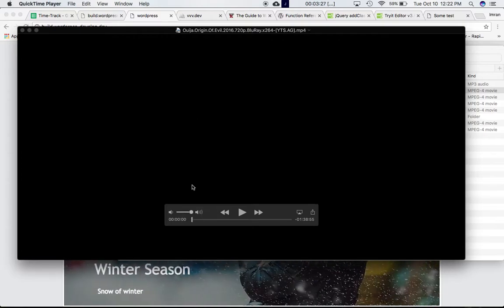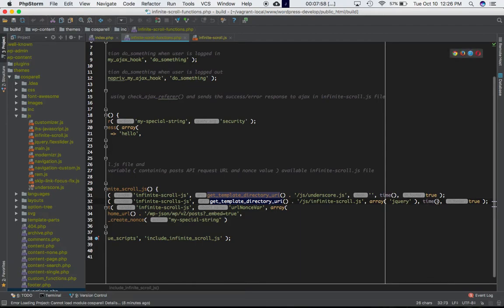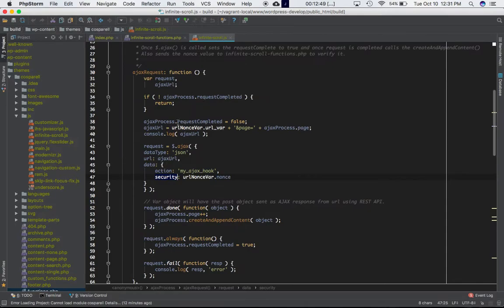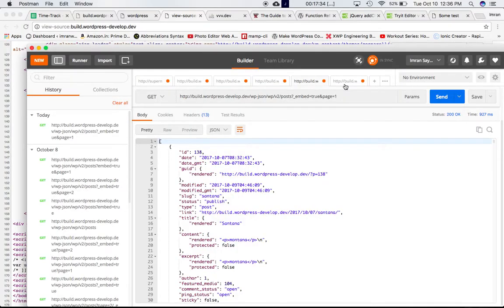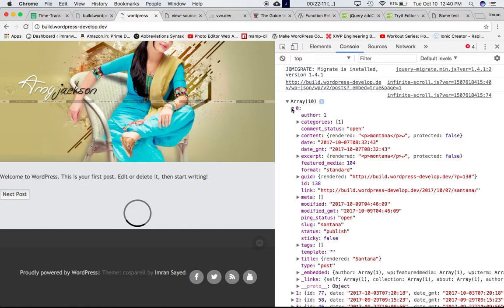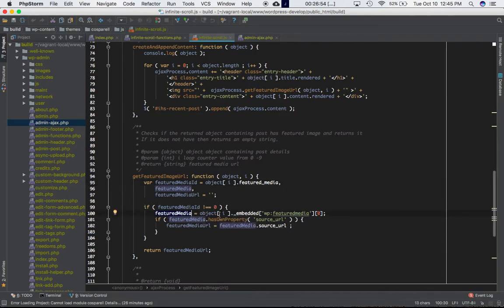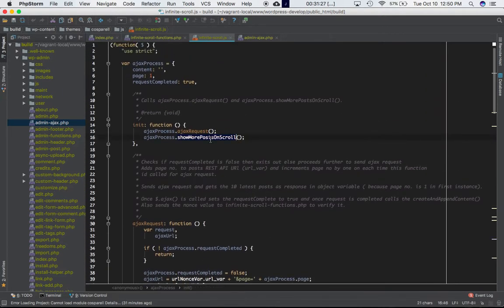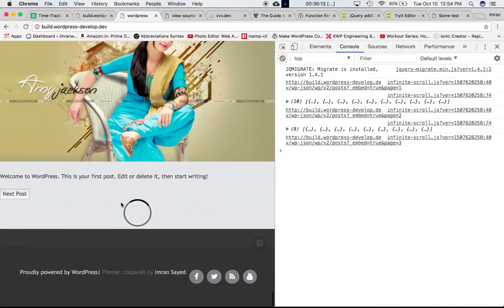Create Infinite Scroll for Your Wordpress Theme using AJAX